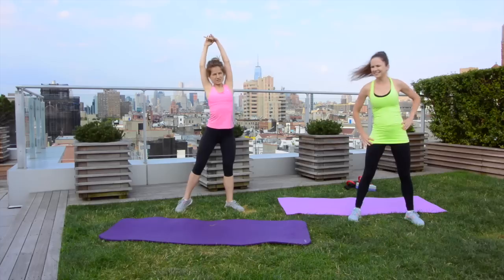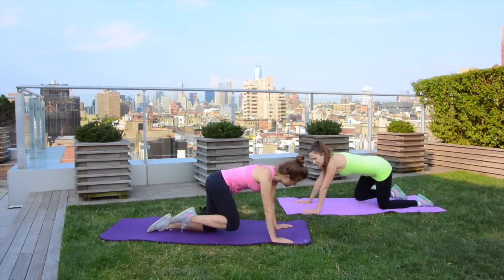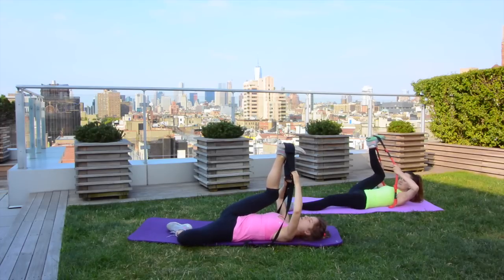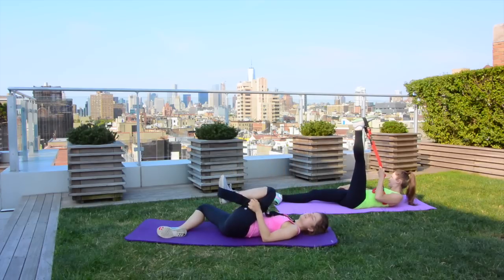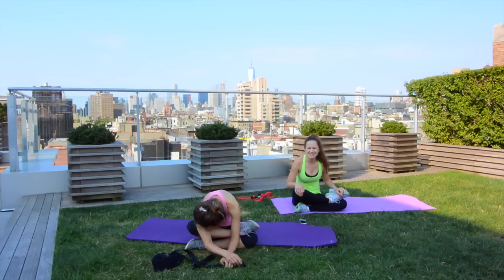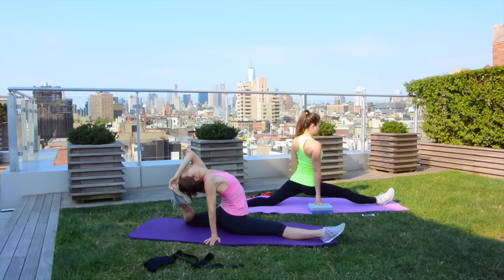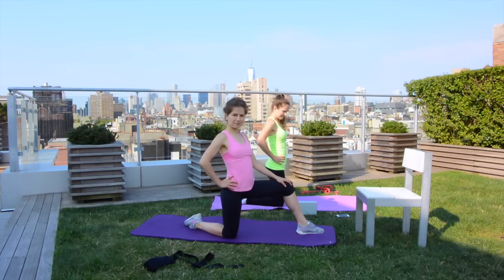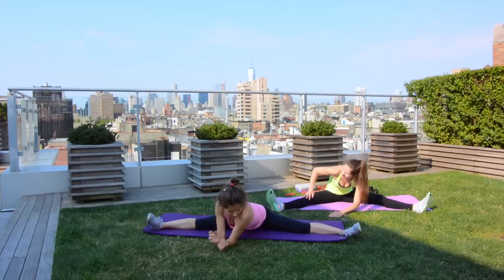How To Get Splits FAST - NYC Ballerina Secrets. Full Length Stretching Tutorial for All Levels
NYC Ballerina Karina shares her exclusive stretching routine and gives useful tips on how to get splits fast and easy, and at home!  This is an amazing full length total body stretching tutorial. You will get your splits (and your backbends) in no time!

Location: NYC

Get in the best shape doing 5.5 minute workouts!
Join the LRFit family!

Note:

Prior to beginning any exercise program, individuals should seek medical evaluation and clearance to engage in activity. Not all exercise programs are suitable for everyone, and some programs may result in injury. Activities should be carried out at a pace that is comfortable for the user. Users should discontinue participation in any exercise activity that causes pain or discomfort. In such event, medical consultation should be immediately obtained. All information provided by LRFit is of a general nature and is furnished for educational/entertainment purposes only. You agree to hold LRFit harmless from any and all losses, liabilities, injuries or damages resulting from any and all claims.